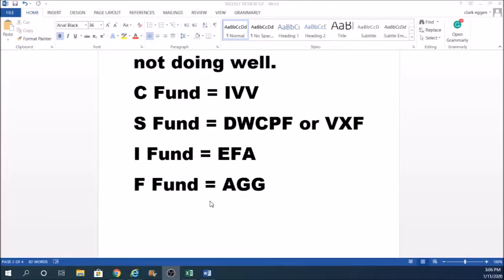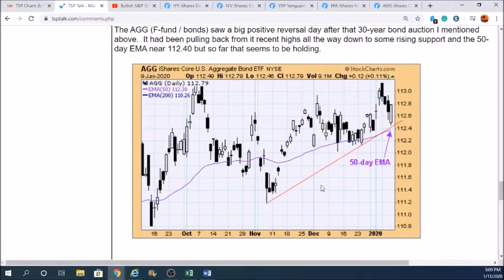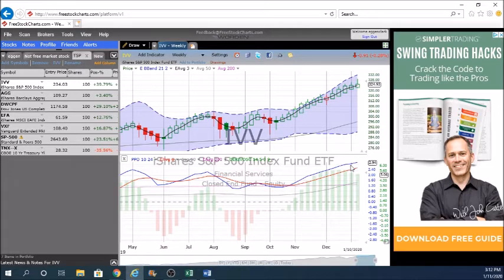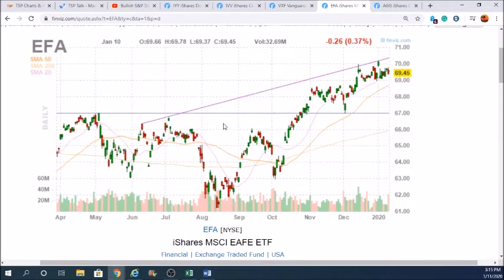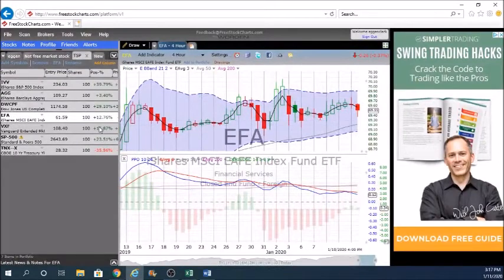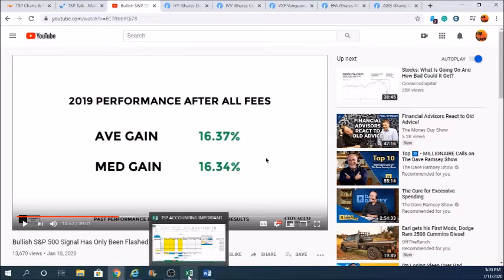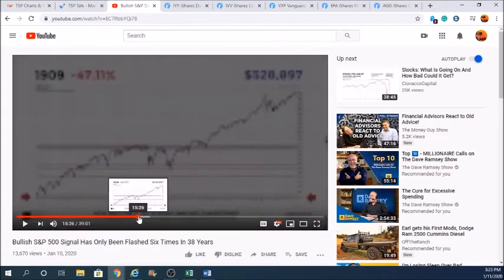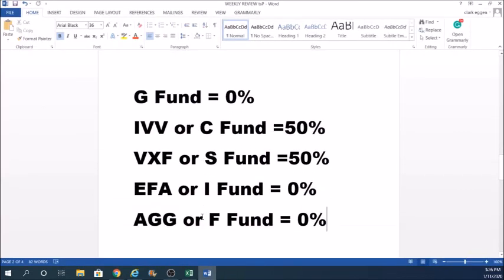06-09JAN20 Weekly Stock Review TSP & ETF's